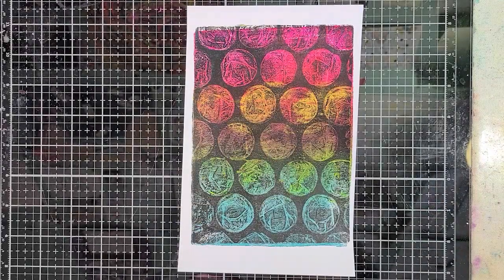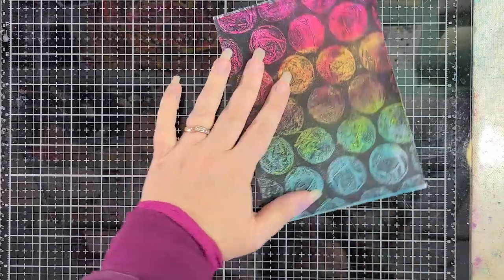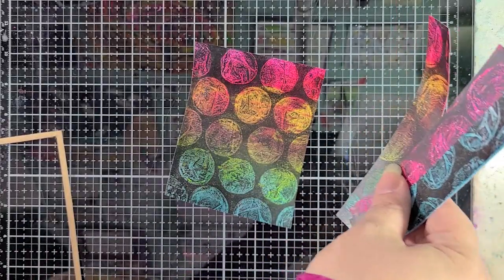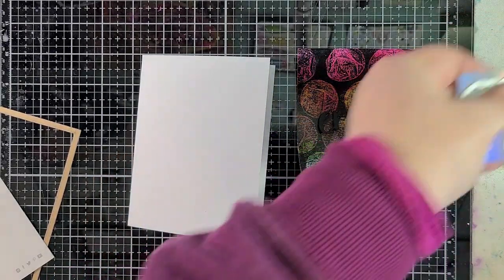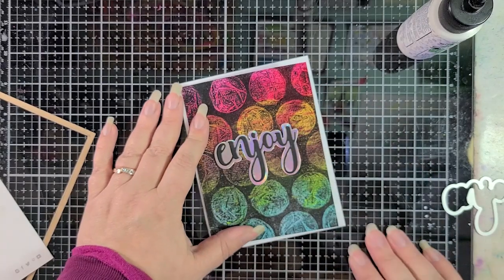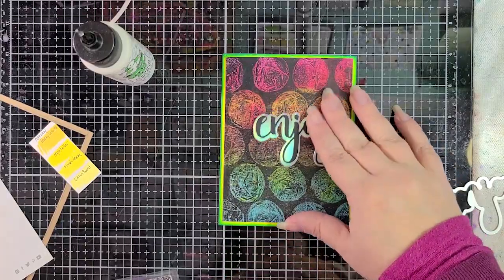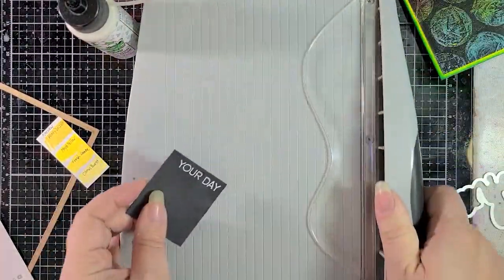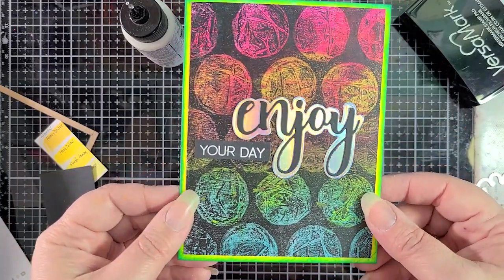Enjoy Your Day: Making a Monoprint and Turning it into a Card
⬇️ EXPAND for more info!! ⬇️
Hello! A couple of weeks ago, I made a Gel Press print for one of my MonoprintMondays, and I wanted to show you one way of how to make it into a card. This is a simple card to recreate, and doesn't take long to do.

Large Bubble Wrap

Copy Paper

Accent Opaque: 100lb. White Cardstock

Honey Bee Stamps: Enjoy Stamps and Dies (Discontinued)